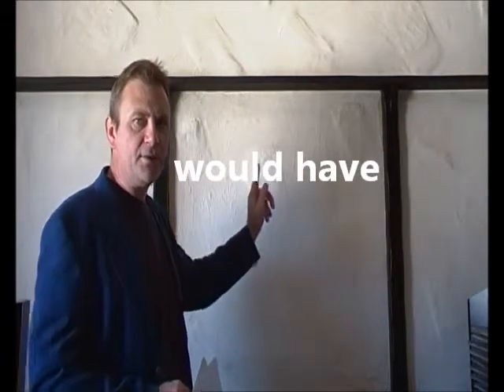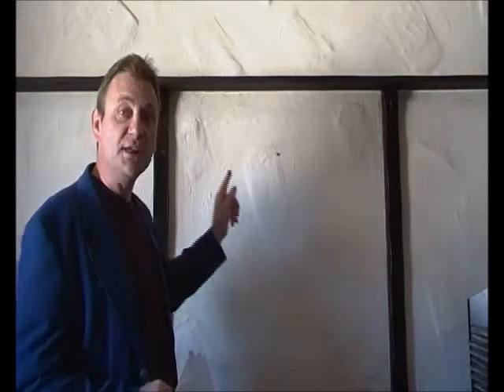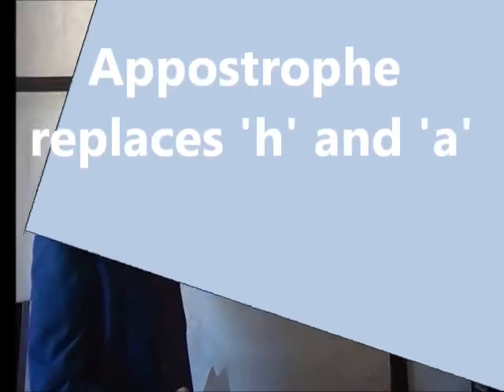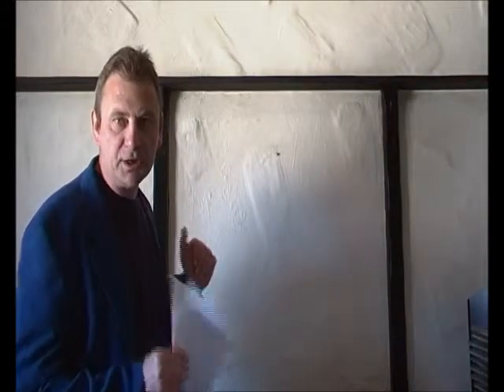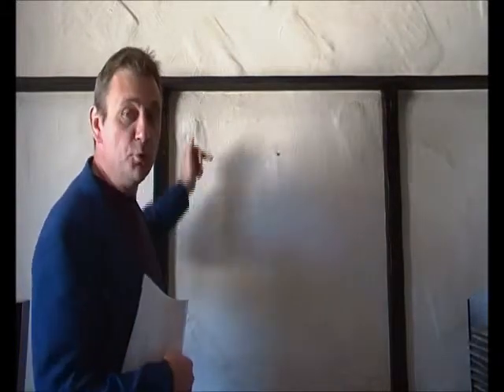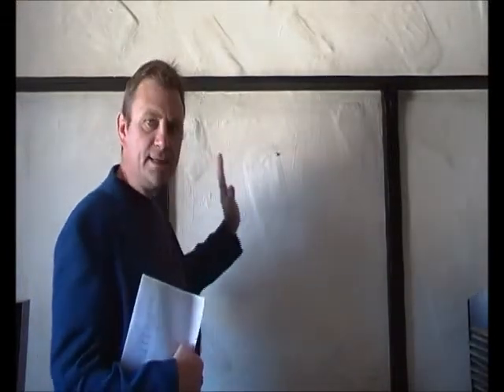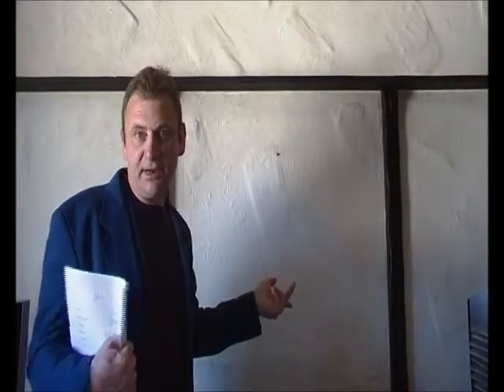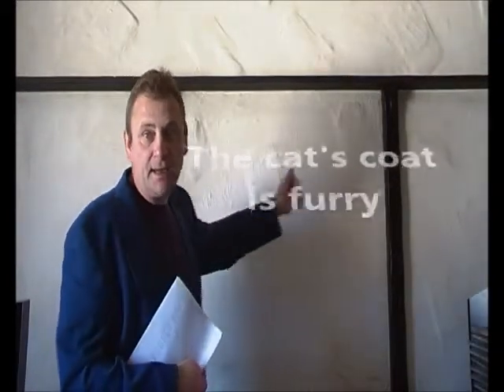Interjections and Contractions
With probably the most informative video ever made on these subjects, Ray (Your Stunning Teacher) presents 'Interjections and Contractions.' This video comes with a guarantee to leave you fully up to speed with both subjects. Common in casual speech and informal correspondence, you will learn when and how to use them. Ensuring there are no grey areas in this video, Ray has included dictionary definitions and a list of commonly used interjections and contractions. See them written in sentences and discover where to add the commas, exclamation marks and apostrophes. To ensure you have understood the lesson fully, Ray gives you 20 questions at the end. A week in the making, this is a video that most certainly does deliver.

Written, Produced and Presented by Ray (Your Stunning Teacher)